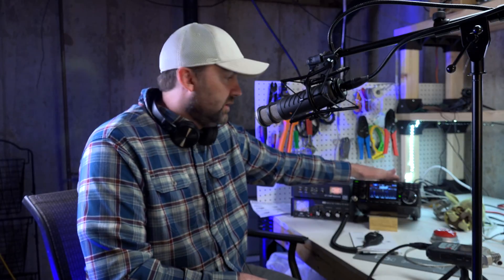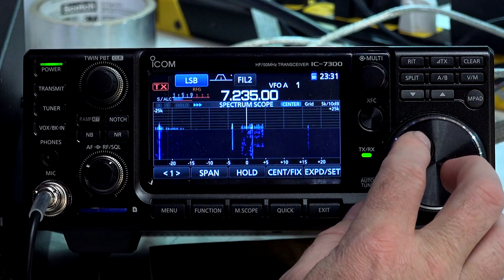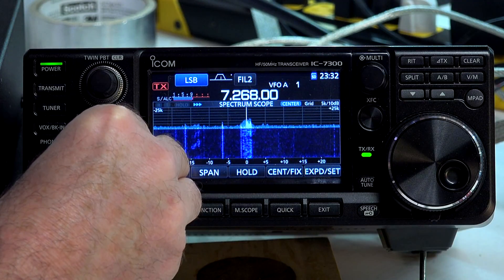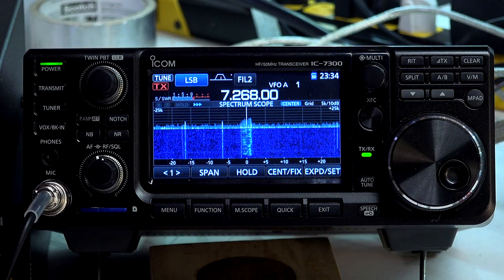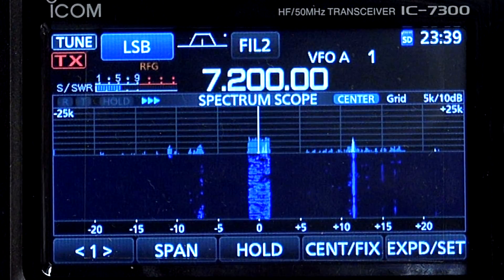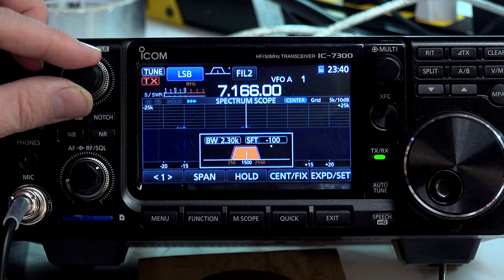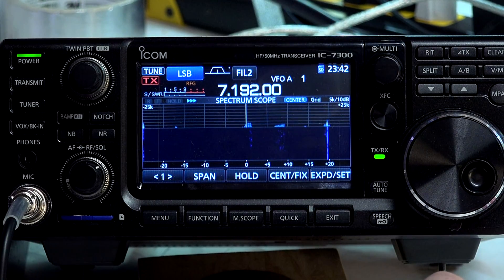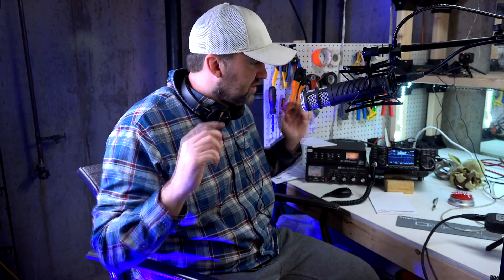iCom 7300 AUDIO test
My favorite ham gear:
🔥 Yaesu FT-991A

Camp Gear
🔥 Camp Foldup Table
🔥 Dutch Oven Camp Table
🔥 Dutch Oven Lid Lifter

Amateur ham radio CW Morse QSO party
I setup the 7300 do do cw morse coding and decoding using N1MM sofware.

Icom IC 7300 is Icom's latest SDR HF/50 MHz Transceiver. It offers 100W of power and receives from 0.030 to 74.800 MHZ. It operates on SSB, CW, RTTY, AM and FM modes. The Icom IC-7300 features a RF direct sampling system, 15 discrete band-pass filters, a real-time spectrum scope and a large 4.3" color touch screen display. Additional features of the IC-7300 include  a built-in automatic antenna tuner, 101 channels, SD memory card slot and 3 CW functions. In the box you will find the IC-7300 transceiver, a HM-219 hand microphone, DC power cable, fuses and plugs.

Output power: 100W (25W AM)
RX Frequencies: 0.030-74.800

RF direct sampling system
The IC-7300 employs an RF direct sampling system, where RF signals are directly convert to digital data. Then processed in the FPGA (Field-Programmable Gate Array), making it possible to simplify the circuit construction as well as reduce noise that can mask weak signals.

The new “IP+” improves the 3rd order intercept point (IP3) performance improving the ability to copy a weak signal that is adjacent to either a strong interfering signal. In this process, A/D converter is optimized to reduce or eliminate signal distortion.

RMDR and phase noise characteristics
The IC-7300’s RMDR is about 97dB* (typical value) improving the Phase Noise characteristics by about 15dB (at 1 kHz frequency separation). The superior Phase Noise characteristics reduce noise components for both receive and transmit signals.
* At 1 kHz frequency separation (received frequency: 14.2MHz, MODE: CW, IF BW: 500Hz)
15 discrete band-pass filters
The RF Direct Sampling is protected by an array of bandpass filters. The signal passes through one of the fifteen bandpass filters, where signals outside the passband are rejected. To reduce the insertion loss, the IC-7300 utilizes High Q factor coils.
Large color touch screen
The large 4.3” color TFT touch LCD offers intuitive operation of functions, settings, and various operational visual aids such as the band scope, waterfall function, and audio scope.

Like on the high-end rigs, the waterfall shows a change of signal strength over a period of time and allows you to find weak signals that may not be apparent on the spectrum scope.

Use the audio scope function to observe various AF TX/RX characteristics such as microphone compressor level, filter width, notch filter width and keying waveform in the CW mode. Image below shows the Audio scope with the waterfall function and the oscilloscope.

Real-Time spectrum scope
You no longer have to choose whether to listen to the audio or have the spectrum scope sweep for signals as the IC-7300’s real-time spectrum scope offers the simultaneous operations found in some of the more expensive rigs! This means you can use either the spectrum scope or the waterfall to quickly move to an intended signal while listening to the receiver audio. The ‘7300’s touch screen introduces a “Magnify” function. So, when you first touch the scope screen around the intended signal, the touched part is magnified. A second touch of the scope screen changes the operating frequency and allows you to accurately tune.